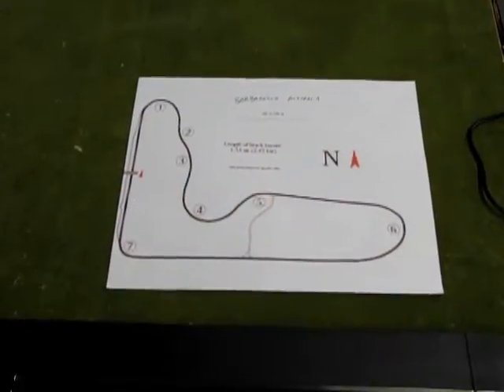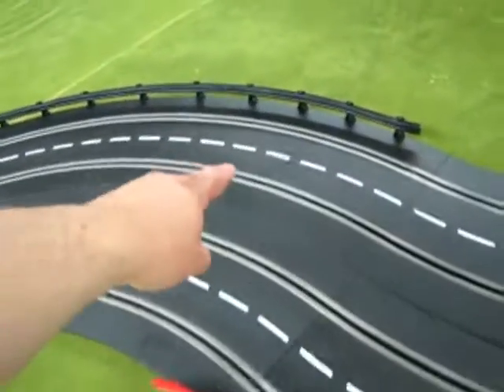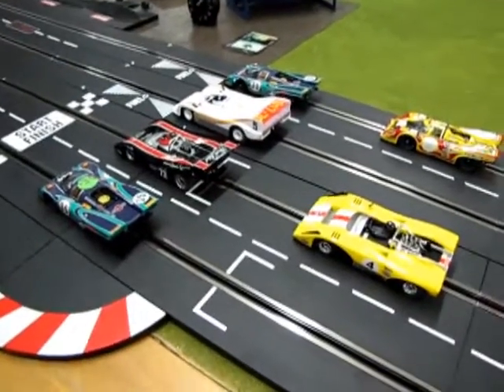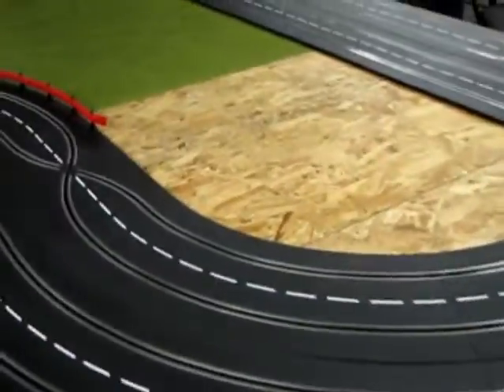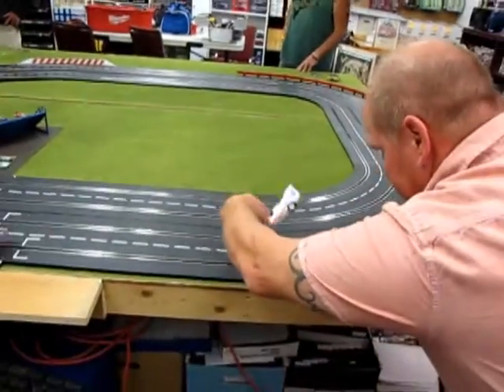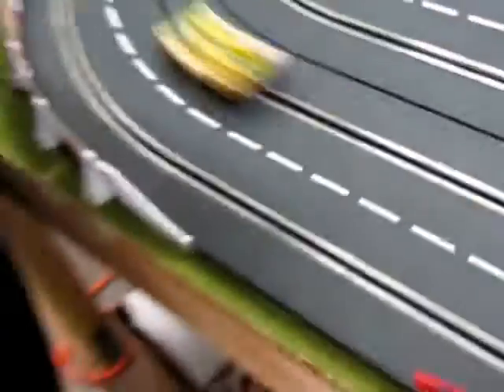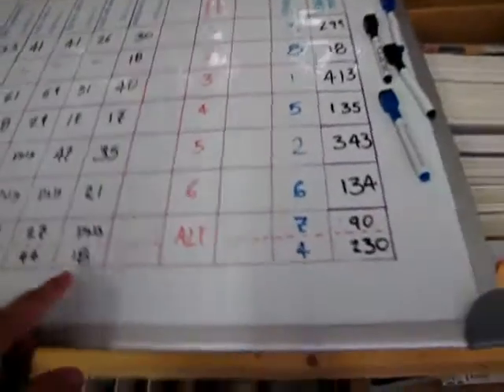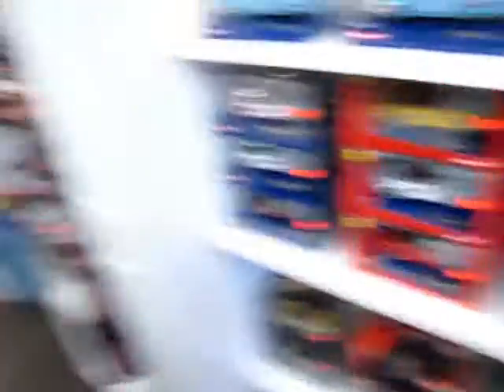Monster Hobbies Can-Am Racing League 2016 - Barbagallo Australia - Race #9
This is race #9 and we are wrapping up our Can-Am League with Barbagello in Australia. The track was originally run in the 1960's and is a track plan I re-created from an original drawing found on the Internet.